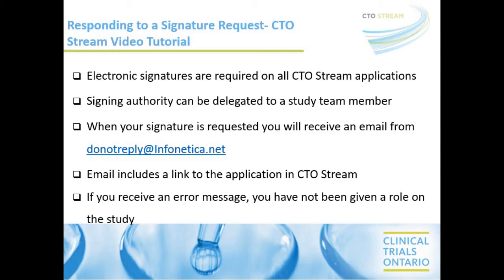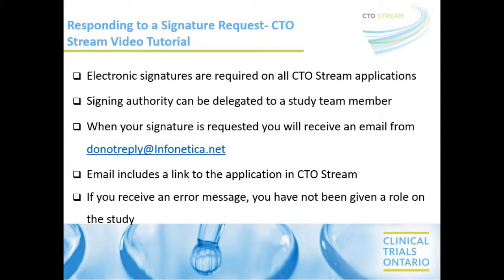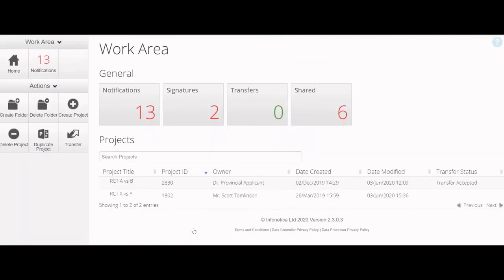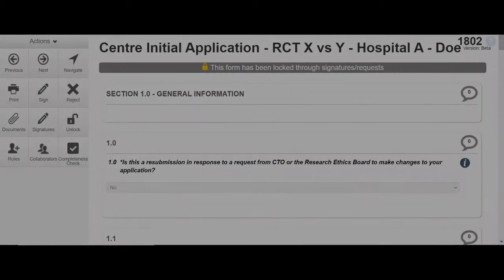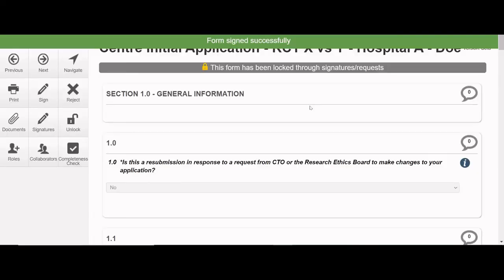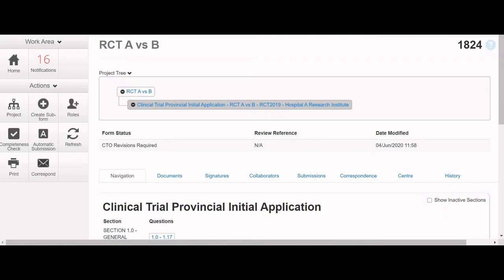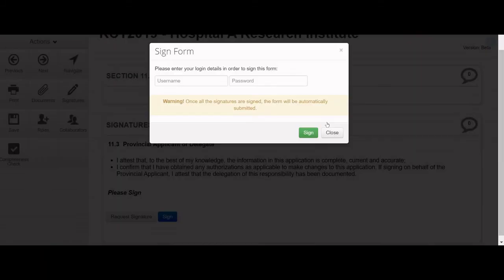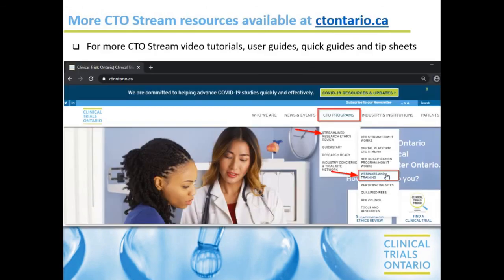Responding to Signature Request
This video tutorial includes:
• How to find the signature request (0:52)
• How to sign the application (1:25)
• How to sign-off as a delegate (2:16)